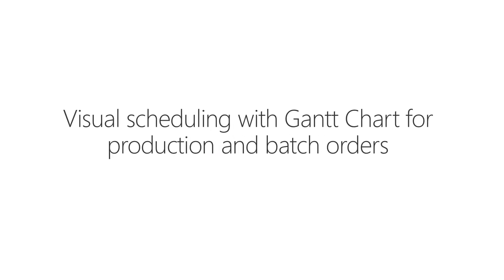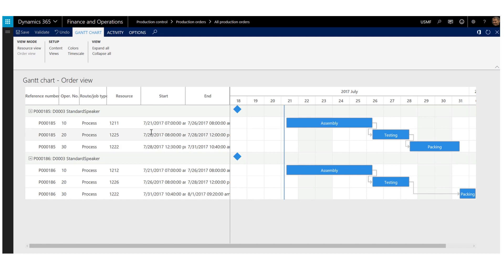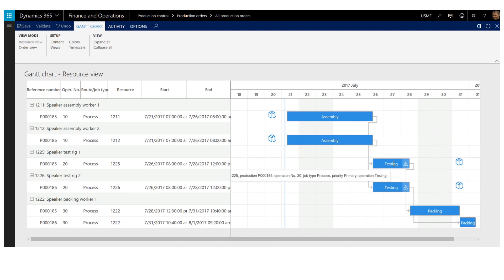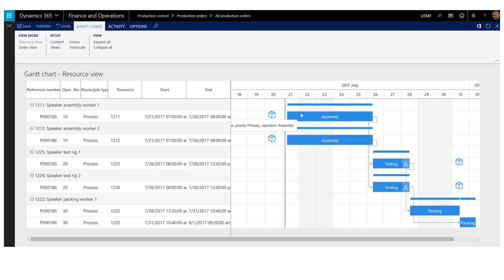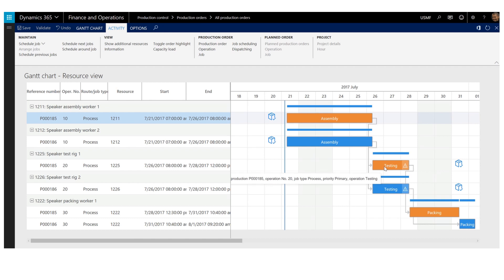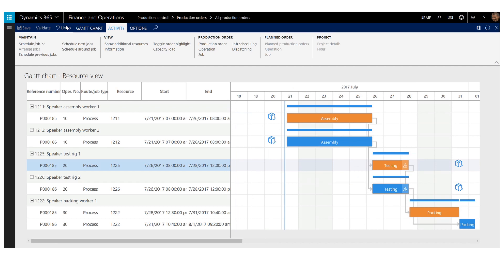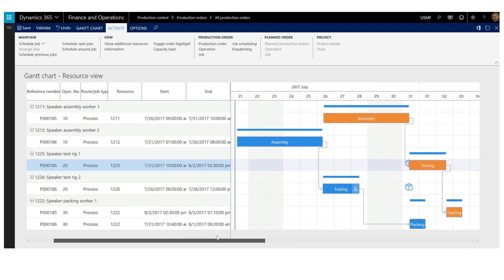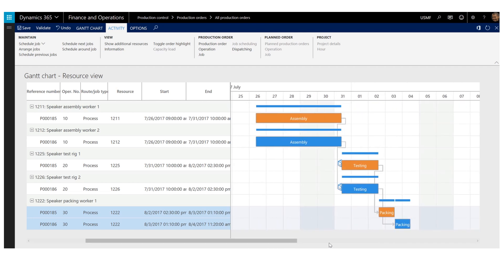Visual scheduling with Gantt chart for production and batch orders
This video provides an overview of how to use the Gantt chart to do visual scheduling for production and batch orders. Learn the basic configuration of the Gantt chart and watch the details of doing Visual scheduling.